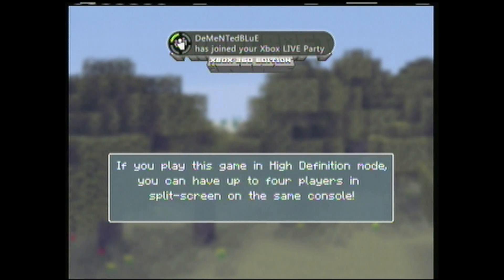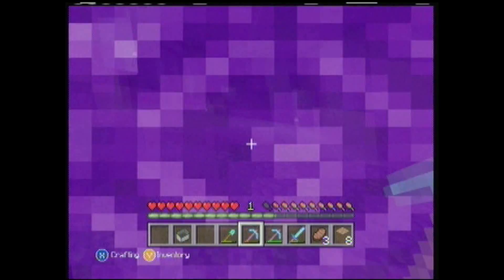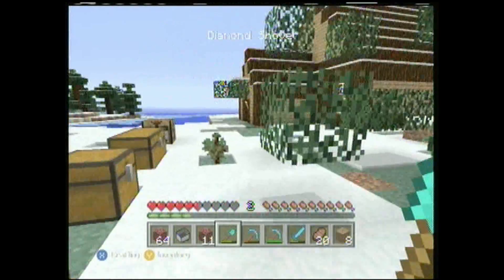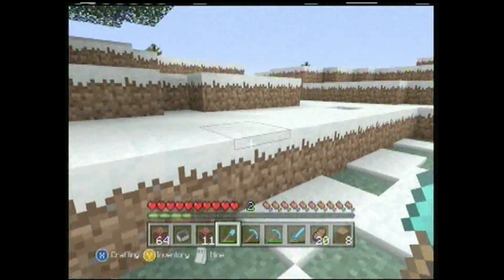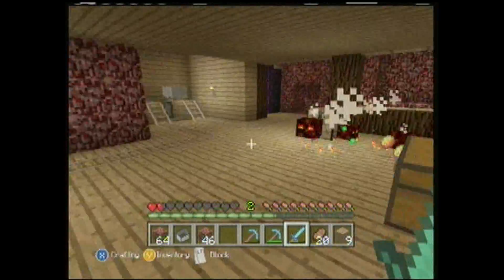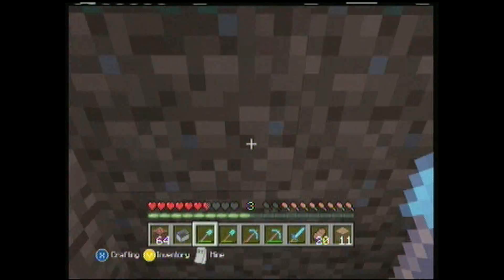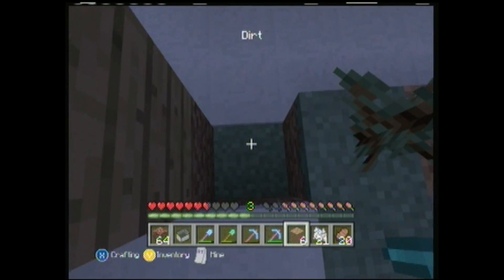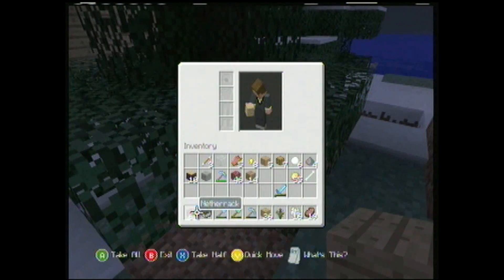MInecraft lets play new house!?!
lets play 7